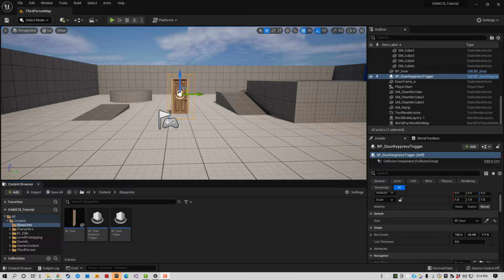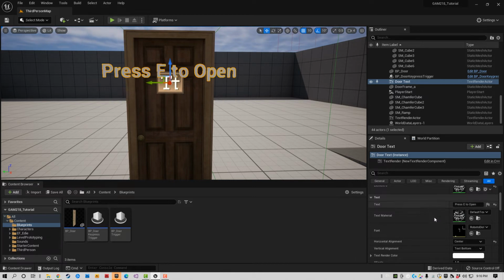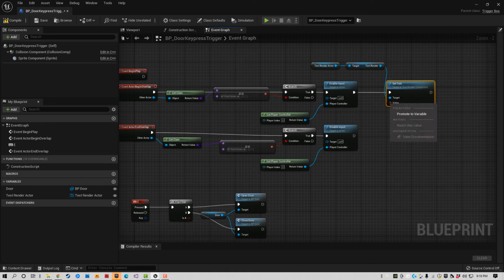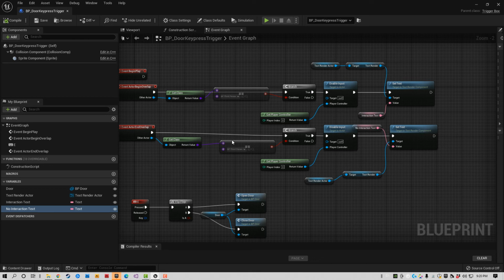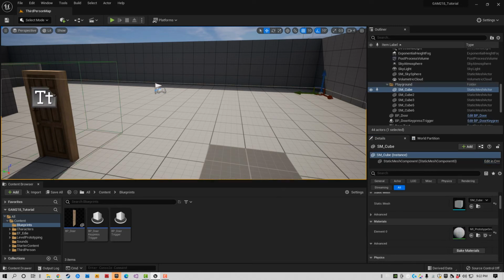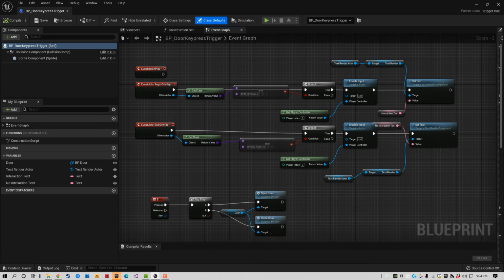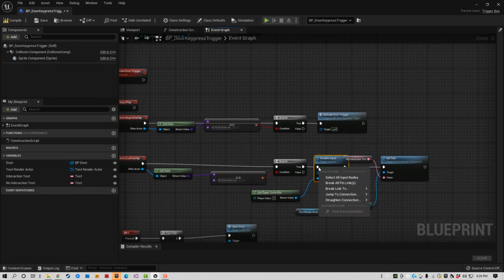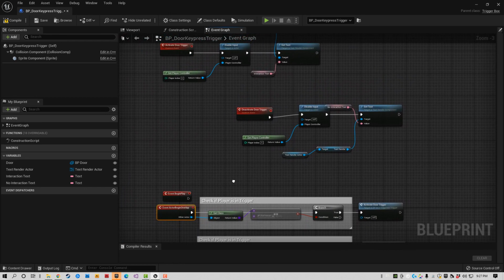GAM218 - Text Feedback